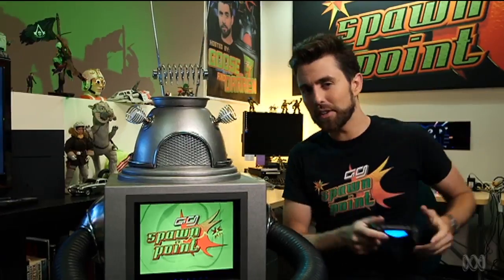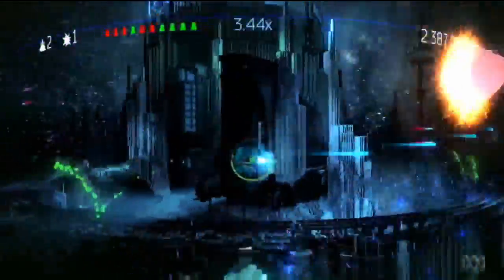Resogun | Game Review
Goose helps D.A.R.R.E.N brainstorm for a new show, but they get a little carried away...